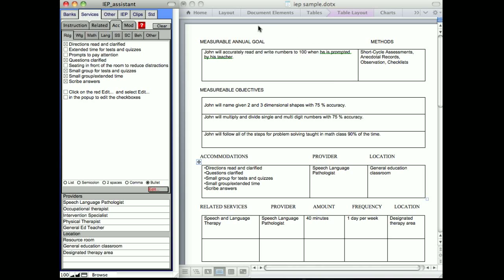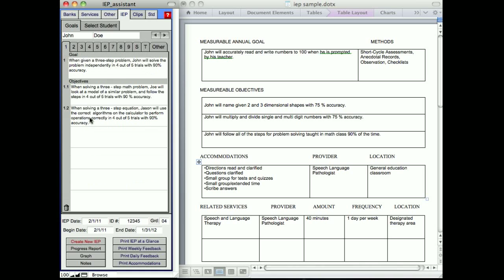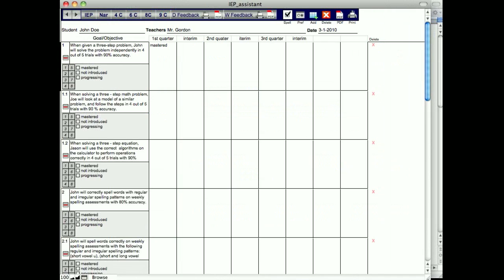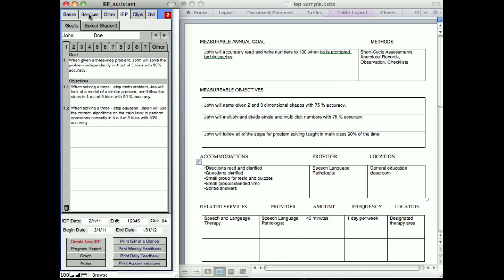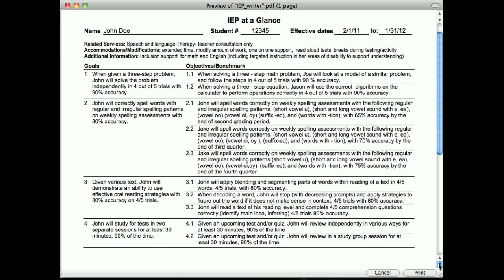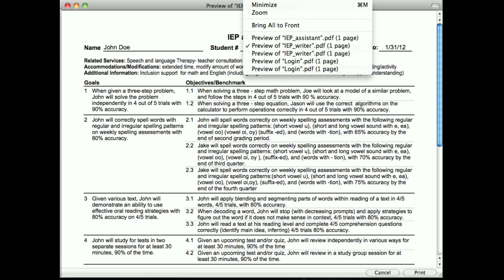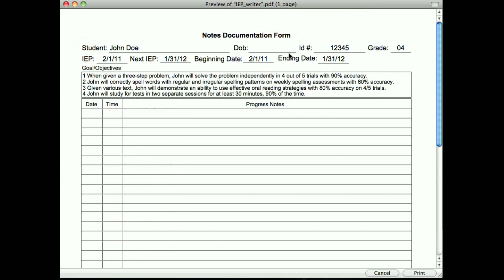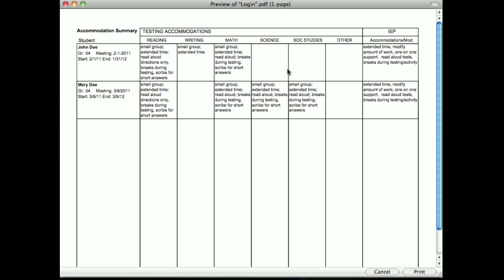IEP Assistant Pro 3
IEP_assistant